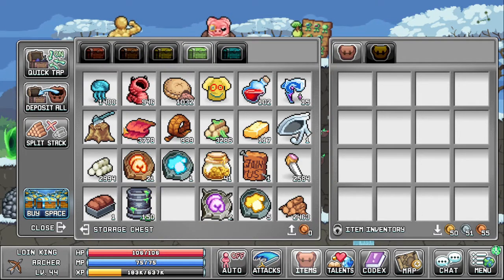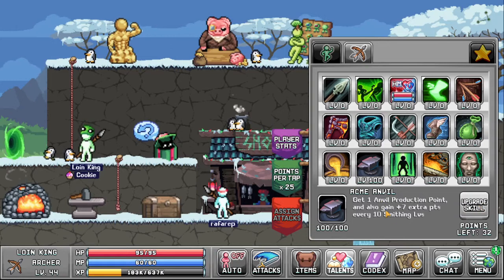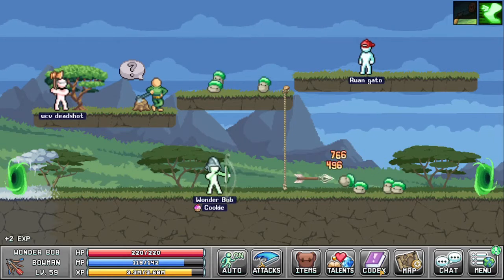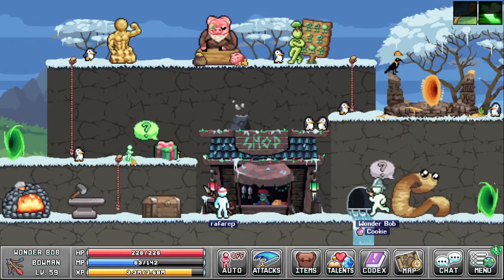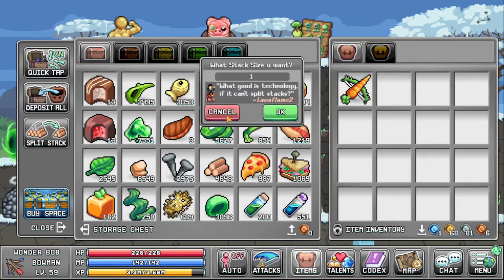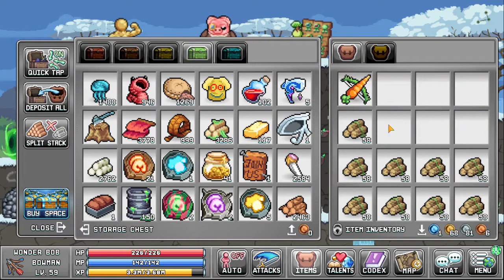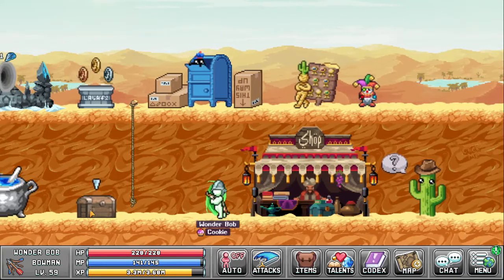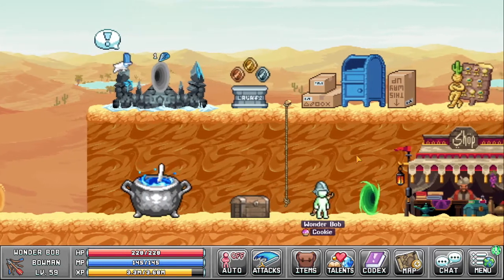Opening Murder Gifts In Legends Of Idleon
Hey sorry, this was supposed to come out like a week ago, but I have been playing a lot of Fortnite again so I've been "busy". Hope you enjoyed the video. Oh yeah you want to know what it's about it's about killing for gifts.